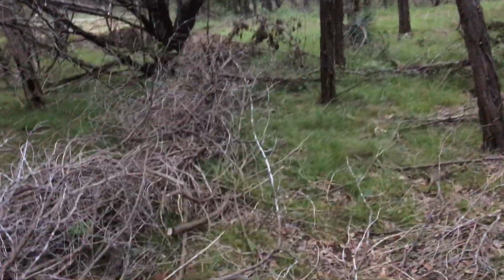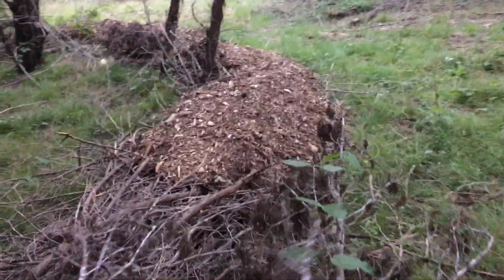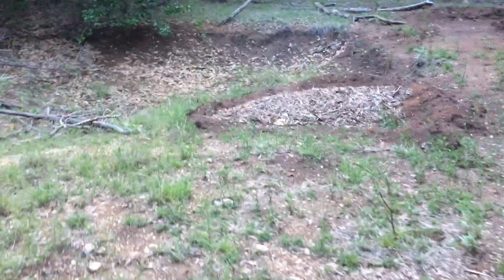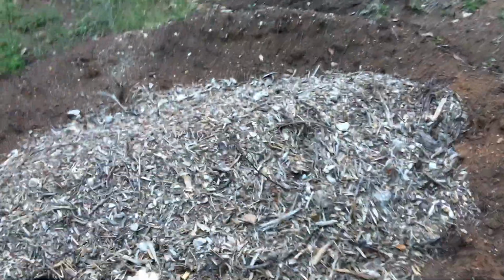Beaver-Biomimicry Explanations after Hurricane Michel. IMG 1203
in May 2019, after returning from an Inter-agency Recovery Coordination Group working in the Florida Panhandle to help communities solve their immediate and long term problems and  help communities become more resilient to future disasters, I decided that I needed to make  several videos about beaver biomimicry.  This video highlights how you can turn a woody hurricane debris liability into a flood mitigation asset, a groundwater asset, healthier soil, and increased agricultural abundance.  Please let me know what you think, this is the first video posted in 2020.